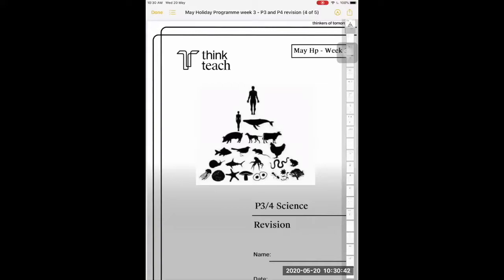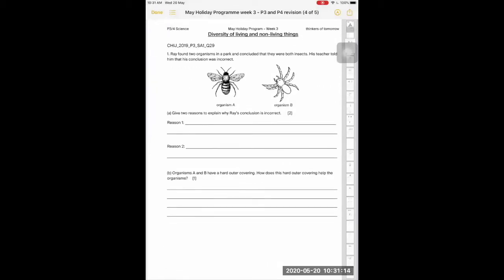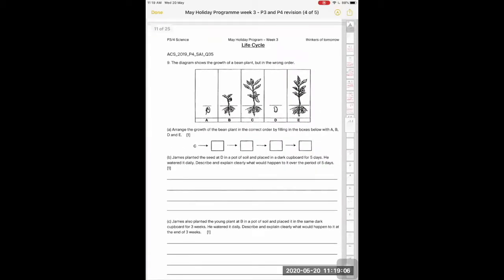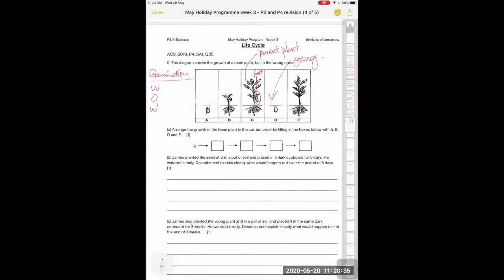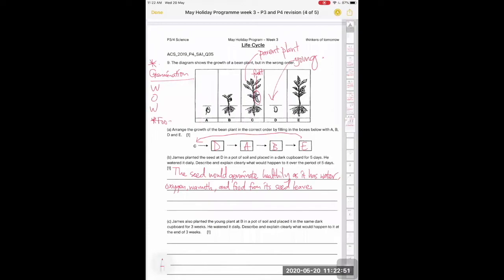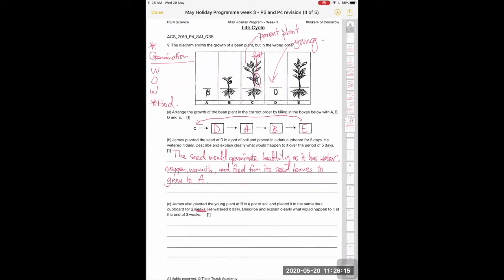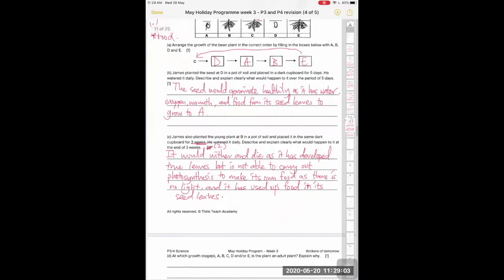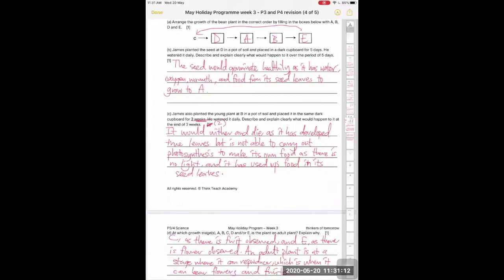P3/4 Science Diversity of Living Things OEQ (TTA P3/4 Science Ep 2)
In this video, Teacher Jeremy from Think Teach Academy guides you through two P3/4 Science Diversity of Living and Non-Living Things questions.